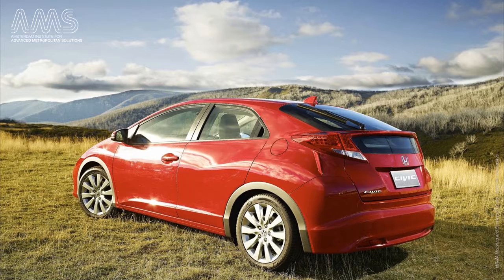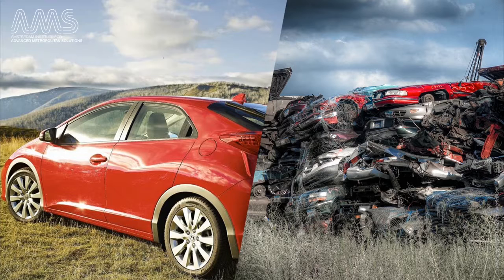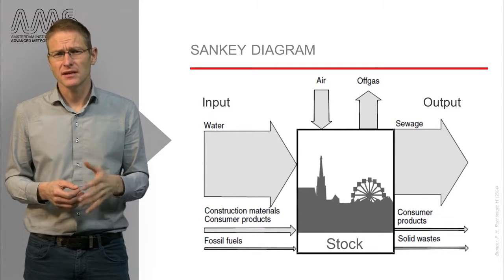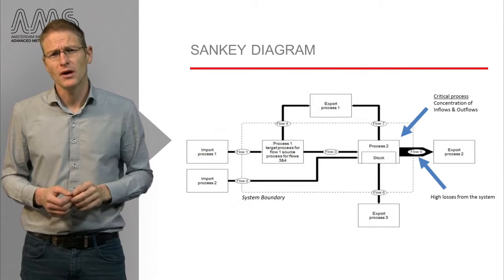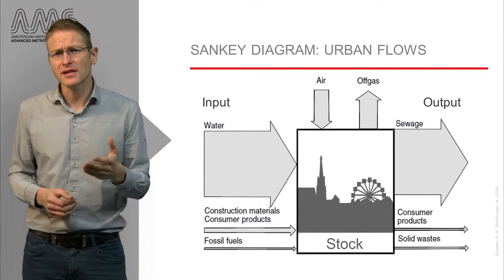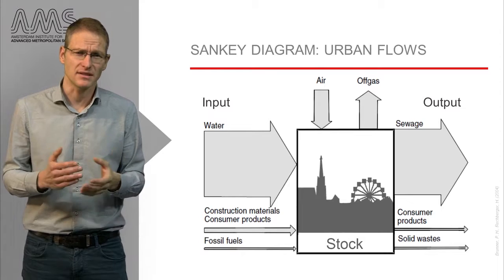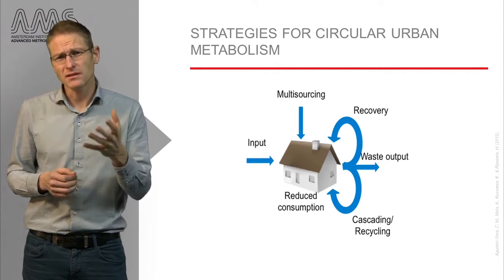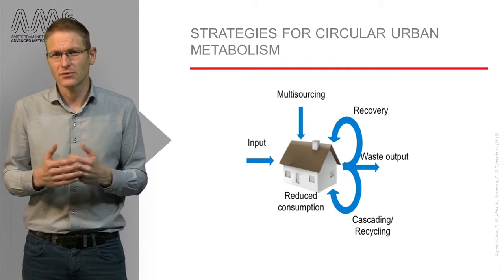45 Resource Flows and Urban Metabolisms